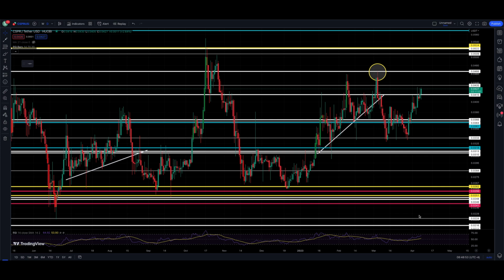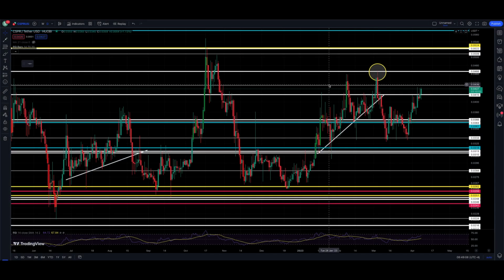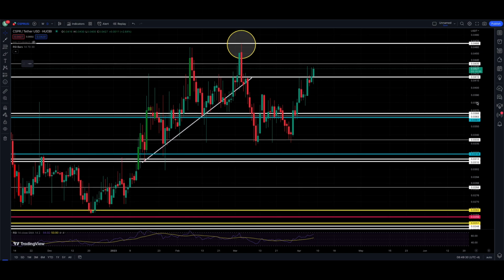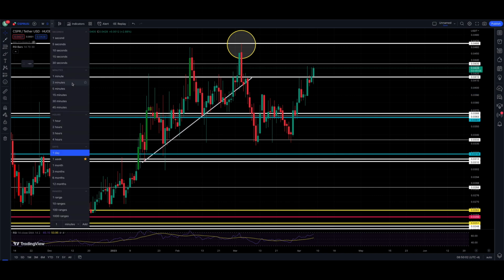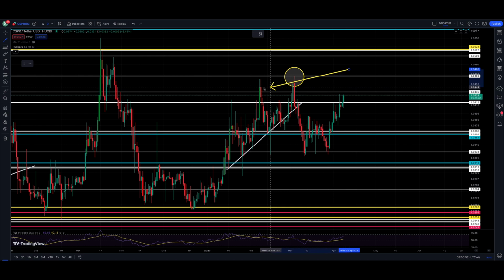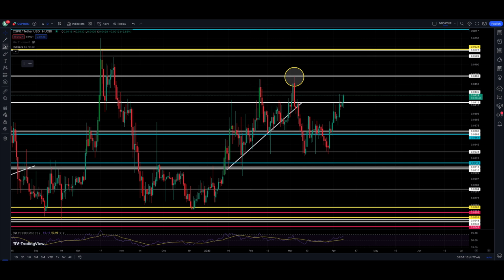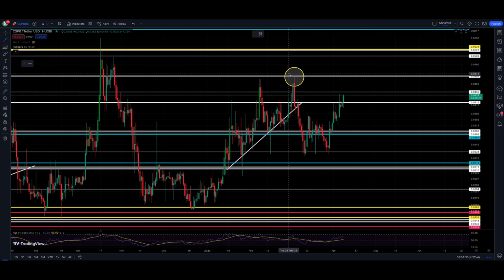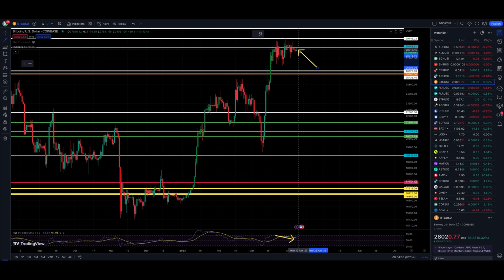Casper Cryptocurrency Double Bottom: Big Breakout Coming?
Casper looking very good right now - keeping in mind some over head resistance levels that may put a pause to this short term Casper rally.